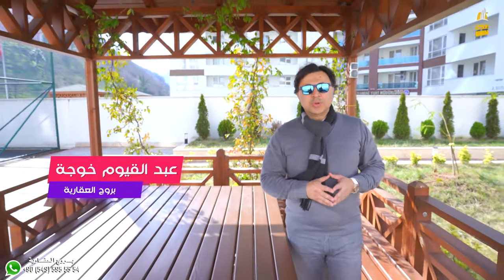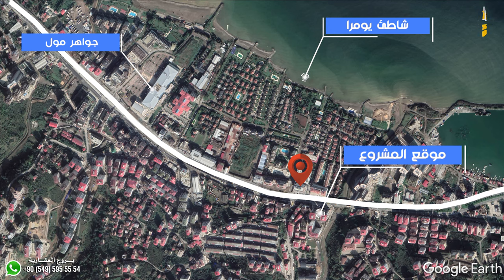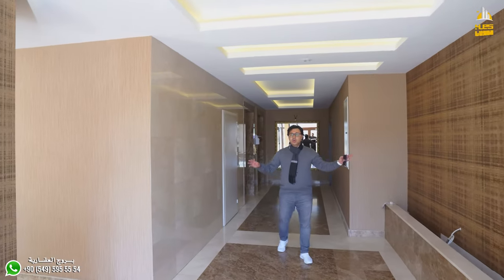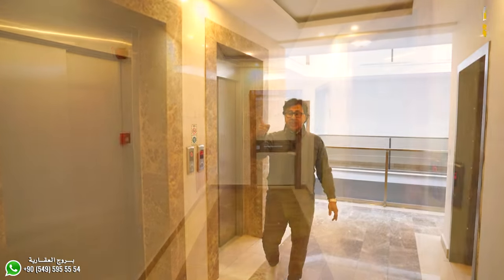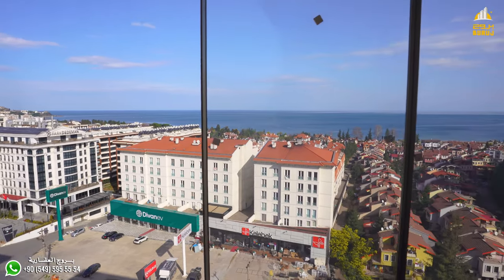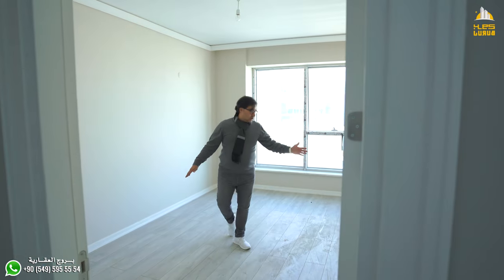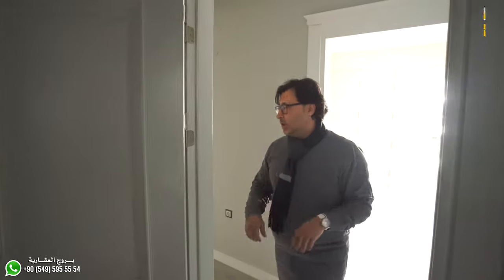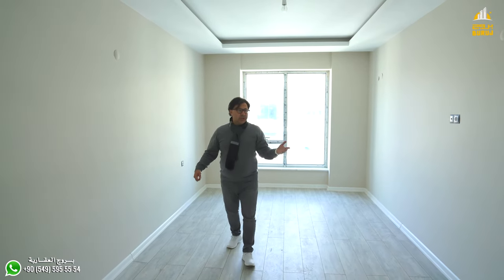شقق فخمة للبيع في طرابزون تركيا 2021 | صفر على الشارع الرئيسي مقابل فندق ديدمان وبالقرب من جواهر مول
المدينة / طرابزون
المنطقة / يومرا
المساحه / 200 متر مربع
عدد الغرف / 4 غرف وصالة + مطبخ +بلكونتين + 3 دورات مياه
الدور / 11
المميزات /
-ما يميزالمشروع إطلالتها على البحر .
- وايضا يميز المشروع بالدرجة الاولى موقعها على الشارع العام الرئيسي
- إطلاله خيالية على البحر وعلى المدينة .
- قرب المجمع من جواهر مول مشيا على الاقدام
- توفر الخدمات على امتداد الشارع مثل (المطاعم - الكافيهات - المدارس - سوبر ماركت) .
- تشطيبات فاخرة وديكورات جميلة
- مساحات واسعة
- مسطحات  خضراء .
- ملعب كرة سلة وكرة قدم .
- مجمع سكني متكامل الخدمات .
- مسبح مغلق .
- نادي رياضي مغلق .
- مواقف سيارات مغلقة .
- جلسات عائلية .
- العاب اطفال​ .
- سوبر ماركت .
- كاميرات مراقبة
- بوابه للمجمع وحراسه امنية .24/7
- مصعدين لكل عمارة . يسع ل10 اشخاش
المطاعم السياحية المعروفه قريبة من الموقع .

للمزيد الرجاء التواصل معنا على الرقم الموحد  (اتصال او واتساب)

رابط الواتساب المباشر للتحدث معي

عقارات_اسطنبول#
عقارات_تركيا#
الاستثمار_في_تركيا#
شقق للبيع في تركيا
شقق_تركيا#
عقارات_طرابزون#
الاستثمار في طرابزون
شروط الحصول على الجنسية التركية
كيف احصل على الجنسية التركية
اسهل طريقة للحصول على الجنسية التركية
ارخص مدينة في تركيا
شقة رائعة في طرابزون
فنادق طرابزون
سياحة في تركية
إسطنبول تركيا
السياحة في تركيا بالصور
سياحة تركيا اسطنبول
سياحة في اسطنبول
السياحة في اسطنبول